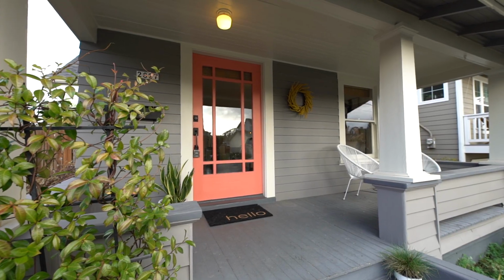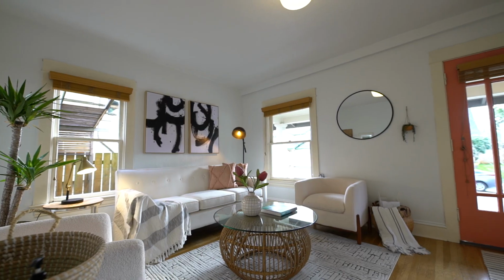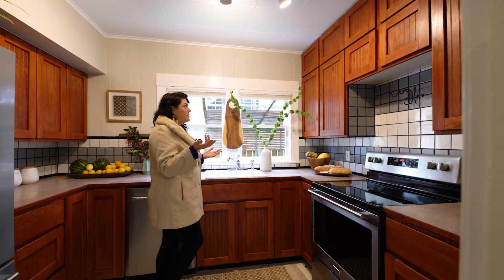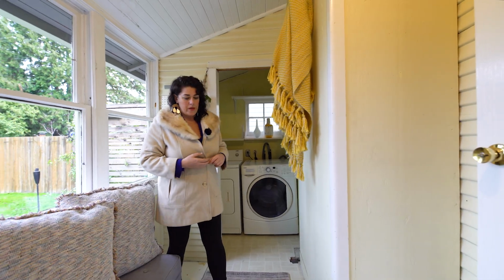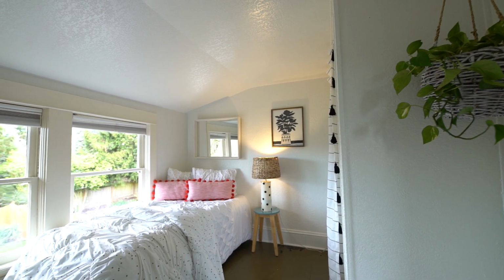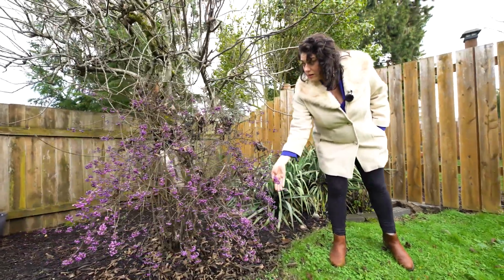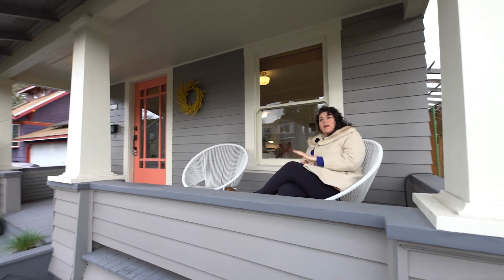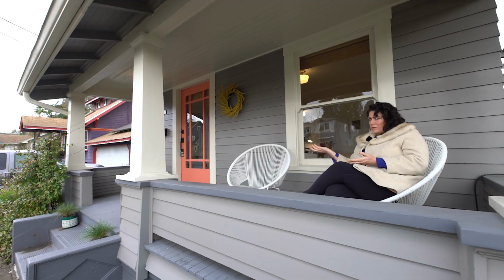2827 N Farragut | Portland Oregon